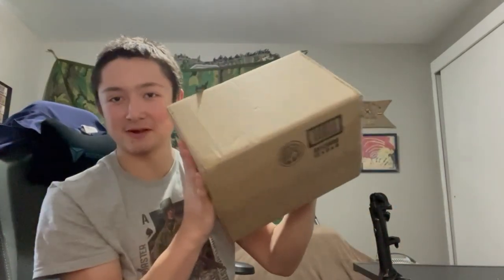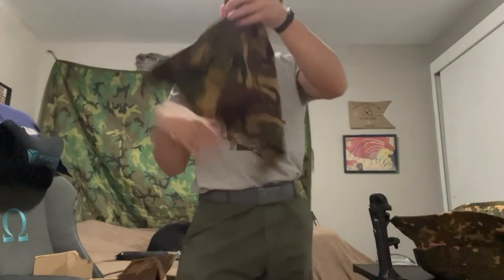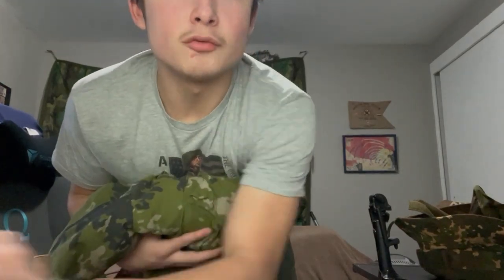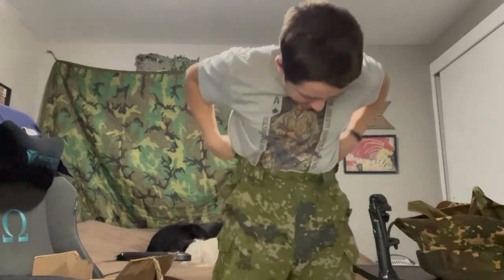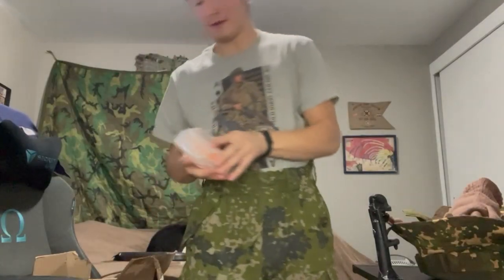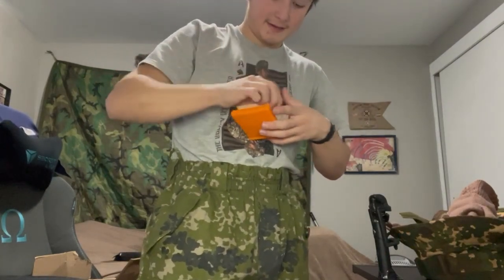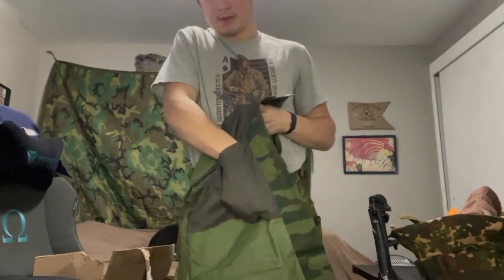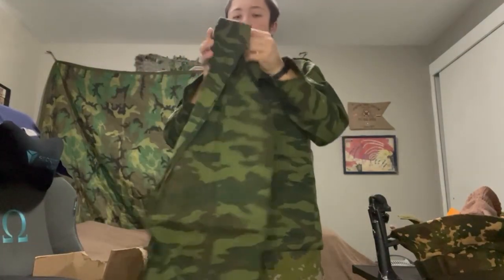Kruschiki Supply Company Russian Military Surplus, BFPU and more unboxing!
Timestamps
0:00 - Intro
0:13 -  Ж-13 IZLOM CAMO BOONIE HAT
0:49 - Dutch DPM Bandana
1:13 - BFPU Flecktarn D Sever or whatever pants
3:05 - Soviet USSR Era Wool Gloves
3:42 - "cheese" 1970's Soviet AI-2 Medkit "APTECHKA"
5:00 - VSR-98 Unissued Flora Uniform
6:43- Outro

Dutch DPM Bandana

Soviet Woolen Gloves